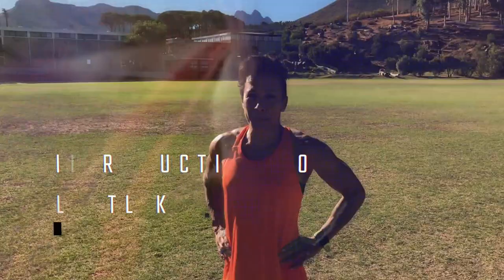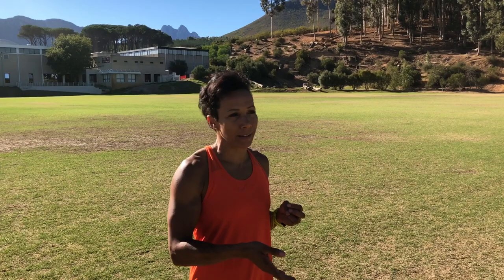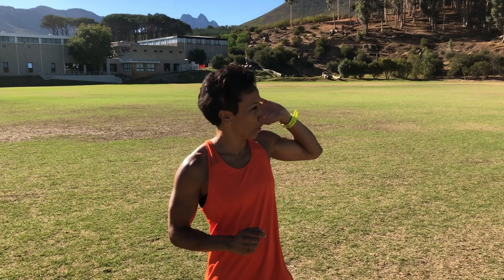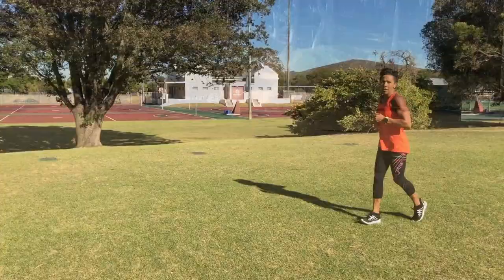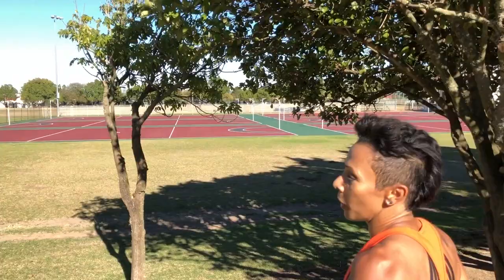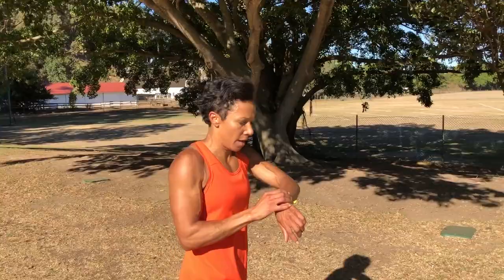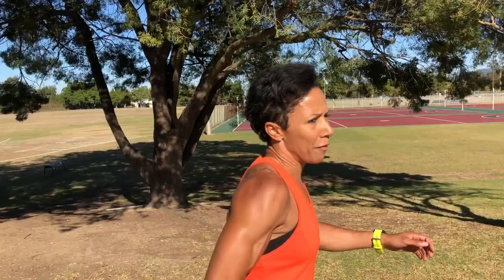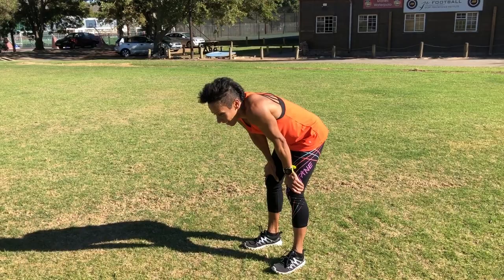Introduction to Fartleks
The word Fartlek always makes me laugh.

Fartlek, which means speed play in Swedish, is a training method that blends continuous training with interval training.

Fartlek runs are a very simple form of a long distance run. Fartlek training is simply defined as periods of fast running intermixed with periods of slower running. Any length and amount and does not have to be structured.

A good way to do it if you have never done this type of training before is to use lamp posts or tree lines and decide on whether you are going to run fast for two and jog for one or fast for four and jog for three, whatever you want.

The best way of getting your fitness up is to have short recovery sections and work hard on the fast runs.

You can also do by time and make up your session before you start or adjust during the session.

I love this type of training. It’s almost like a HIIT session.